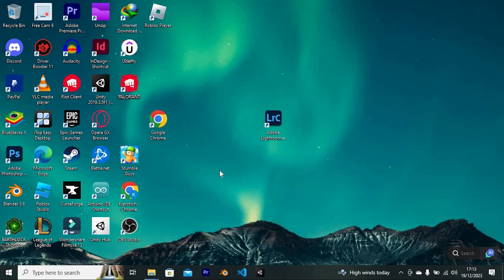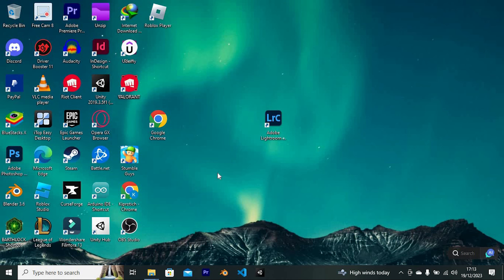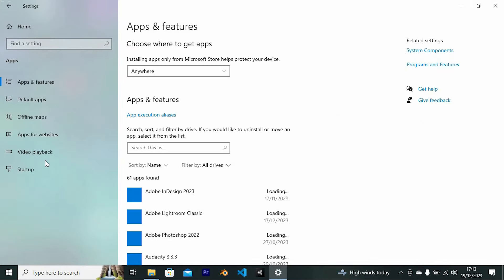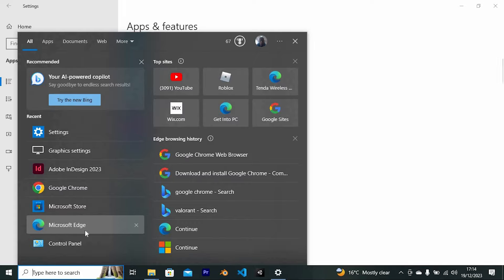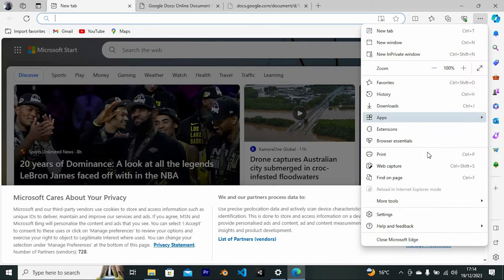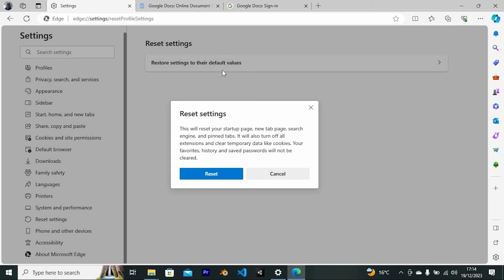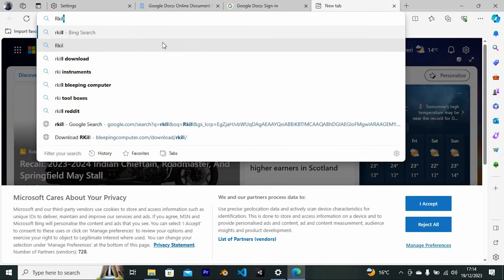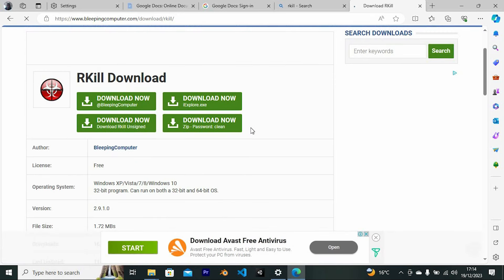How To Delete All Viruses on Windows 10 or 11 (2025) - Easy Fix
In this video, we will explain to you about: How To Delete All Viruses on Windows 10 or 11 (2025) - Easy Fix